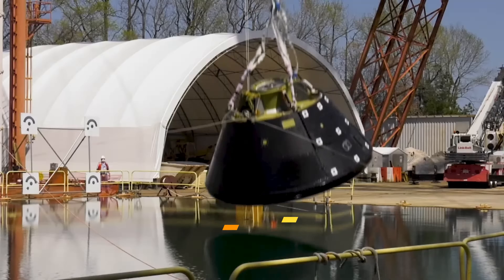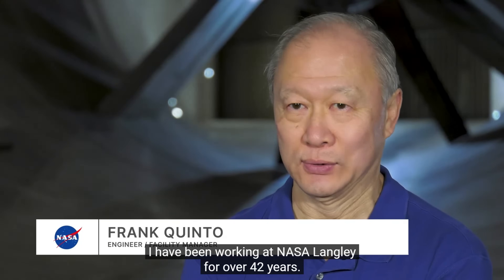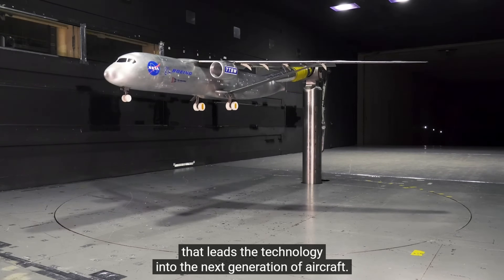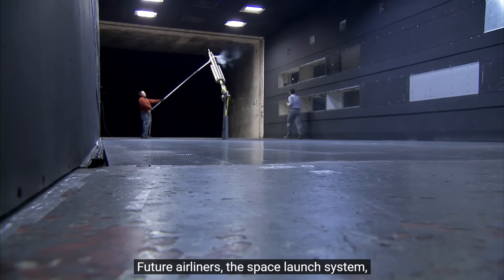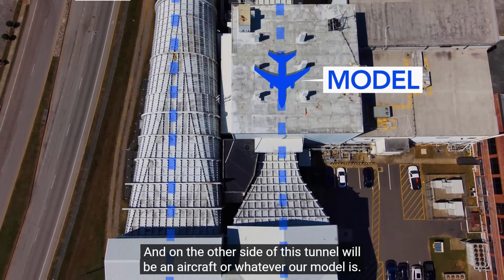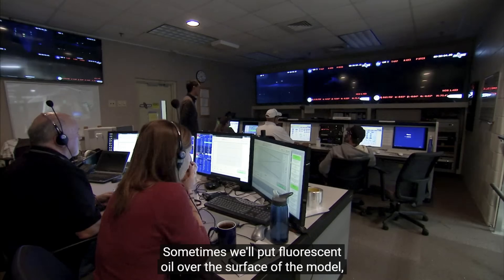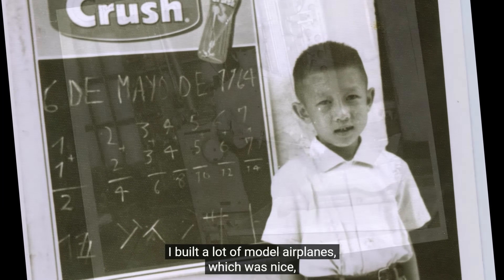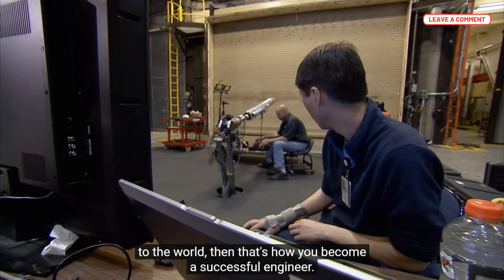4k - Surprisingly STEM - Wind Tunnel Engineers - NASA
4k - Surprisingly STEM - Wind Tunnel Engineers - NASA